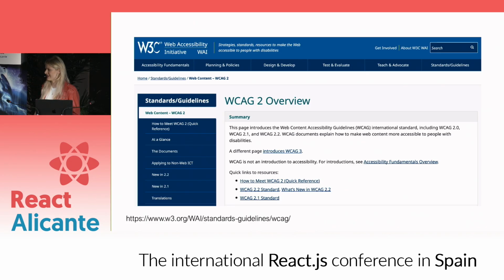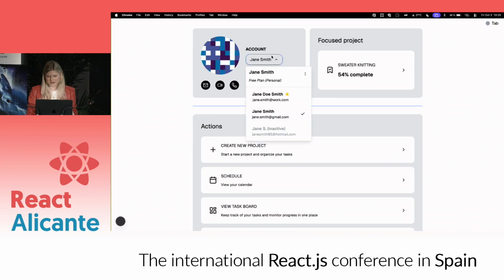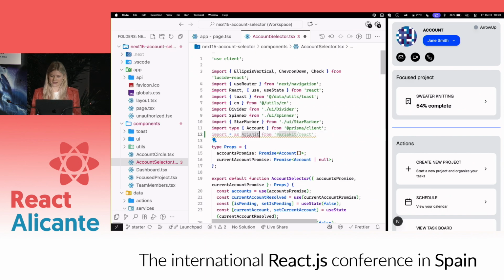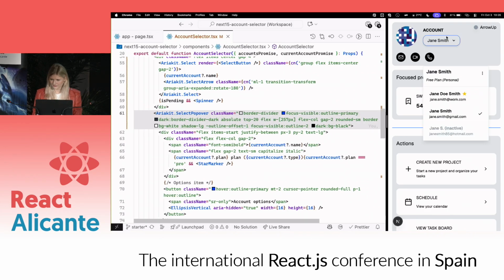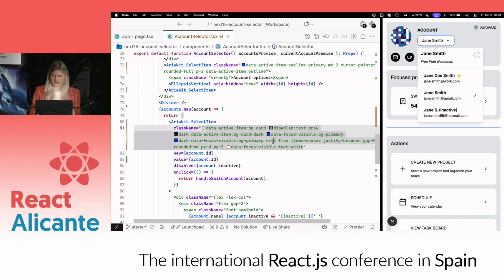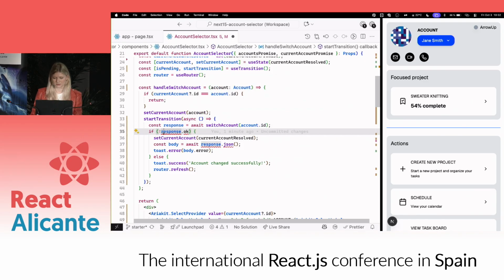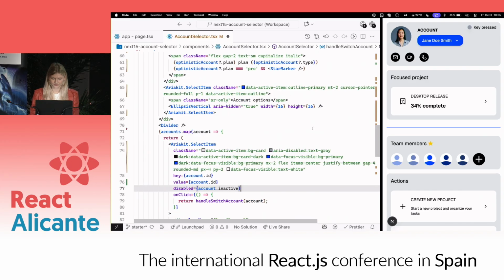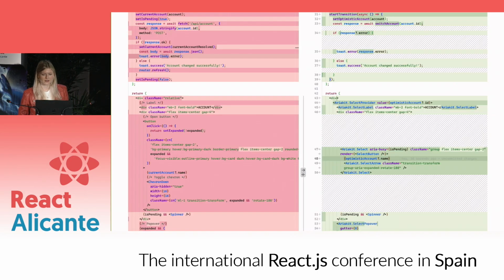2025 10 03 03 AURORA SCHARFF CONGRESO REACT ALICANTE The international React js conference in Spa